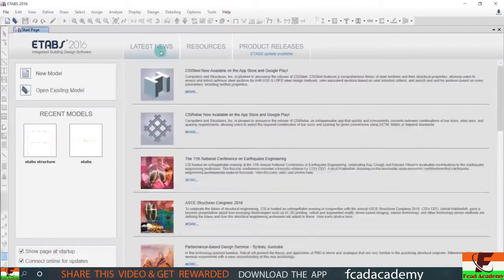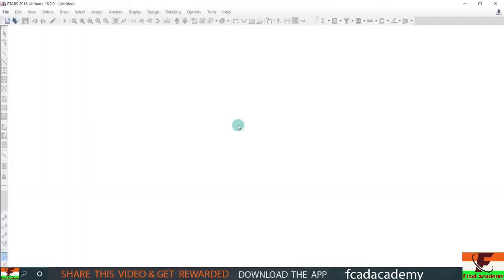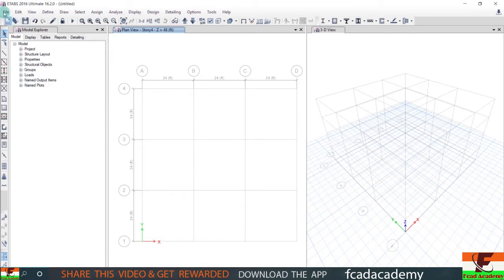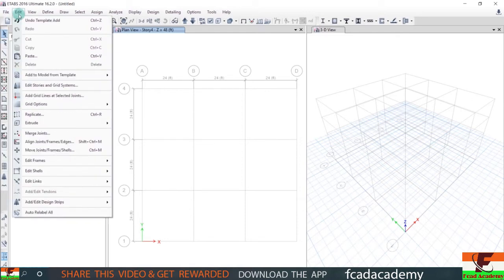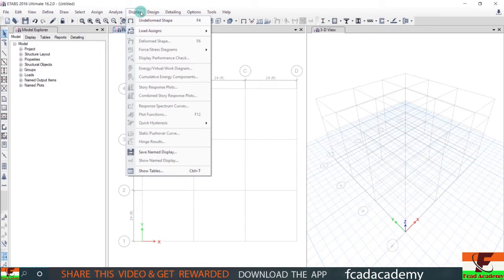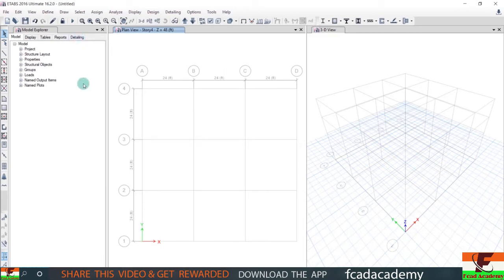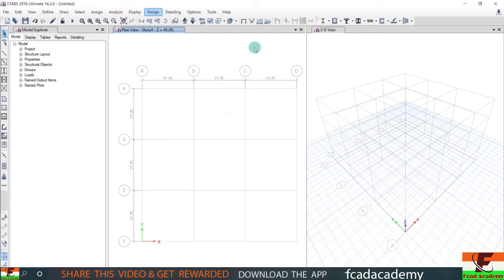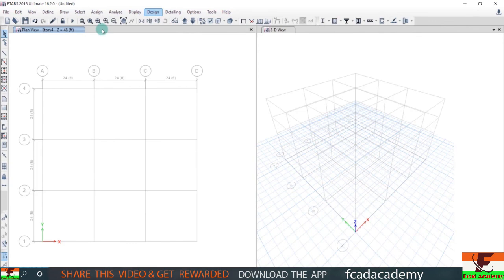ETABS The User Interface